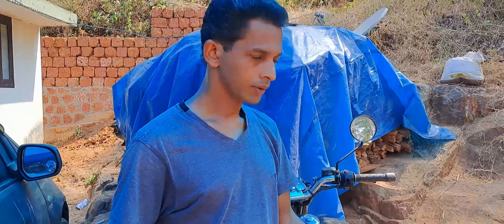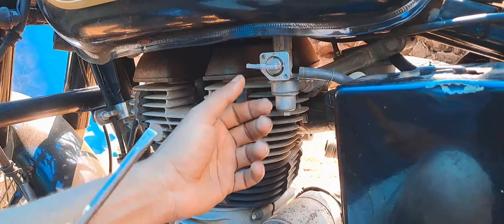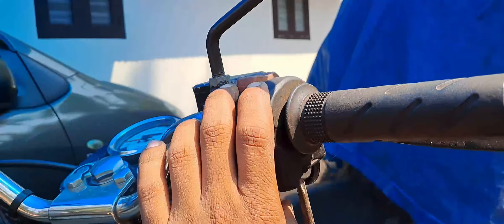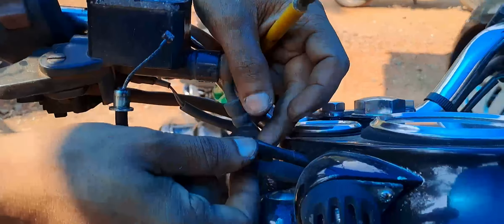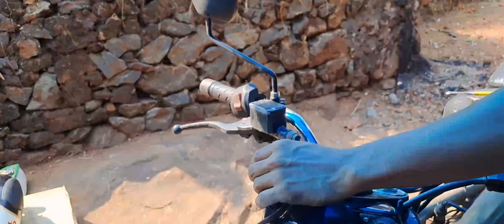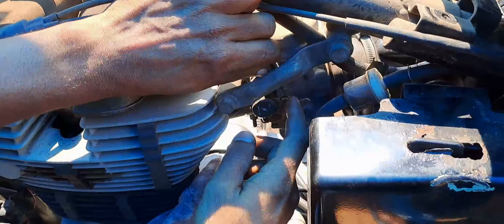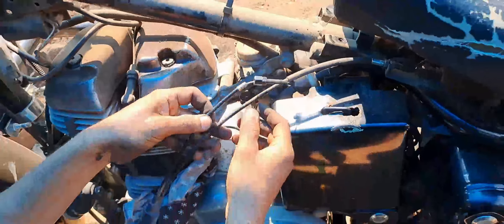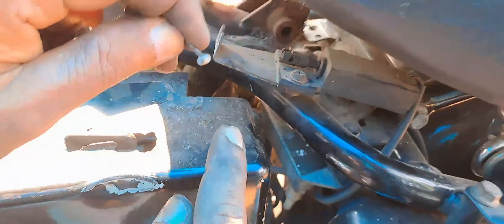how to change throttle cable.bullet.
how to change throttle bullet.